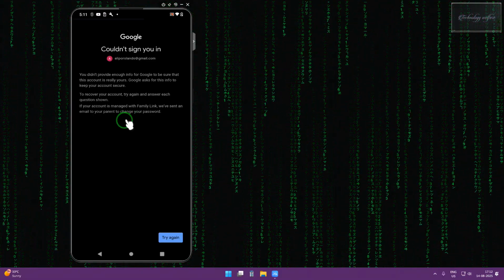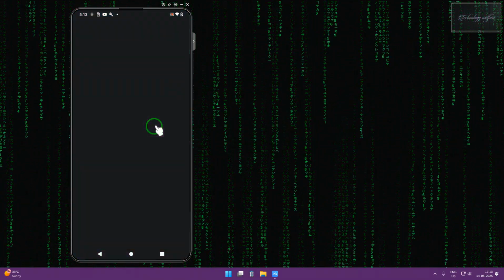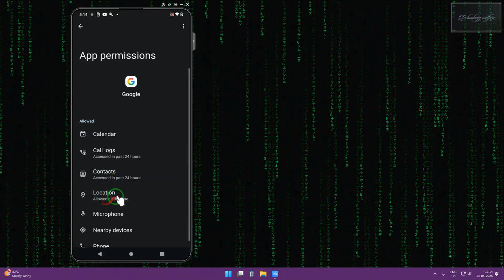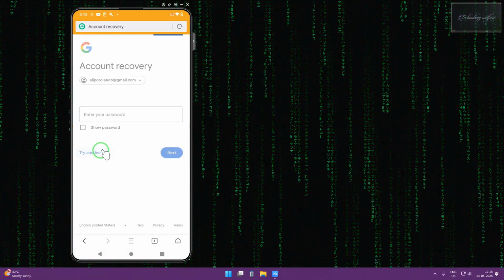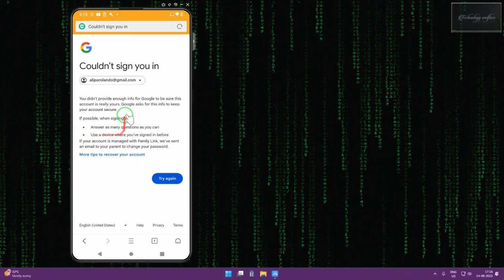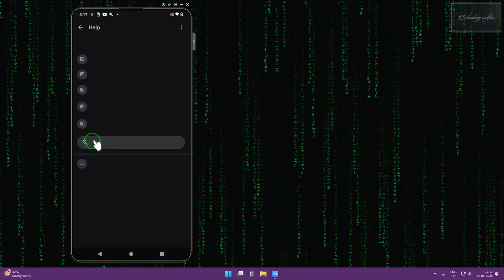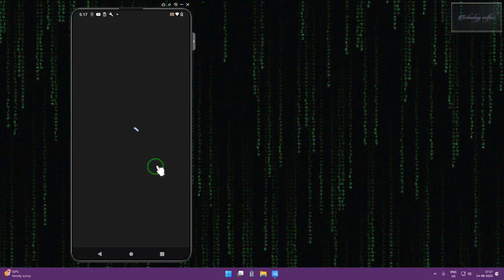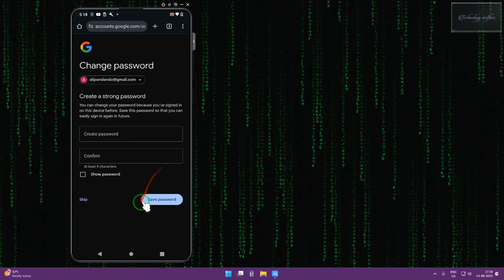💡Gmail Account Recovery | How to Recover Google Account Without Phone Number & Recovery Email ✅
Forgot your Gmail password and lost access to your phone number and recovery email? No worries! In this video, I’ll show you how to recover your Google account step by step, even if you don’t have access to your registered phone number or recovery email.

✅ What You’ll Learn:
🔹 How to recover your Gmail account without a phone number
🔹 Steps to reset your Google account password successfully
🔹 What to do if your account is hacked or locked

📌 Important Tips:

Use a familiar device and location for better chances of recovery.

Google may ask security questions or offer other verification methods.

If unsuccessful, try again after a few days, as Google may allow another recovery attempt.